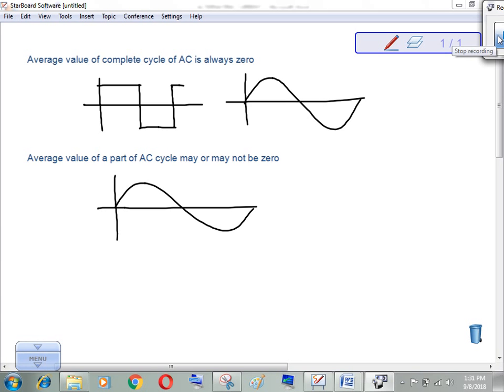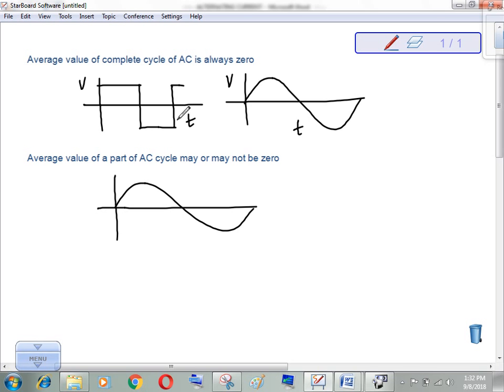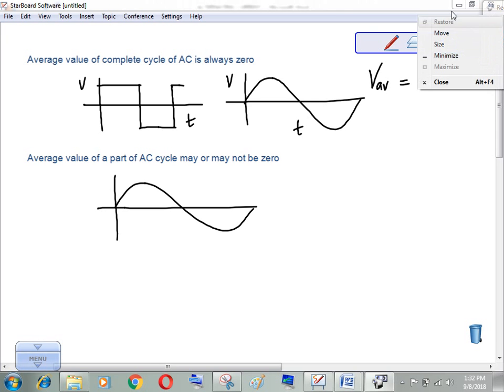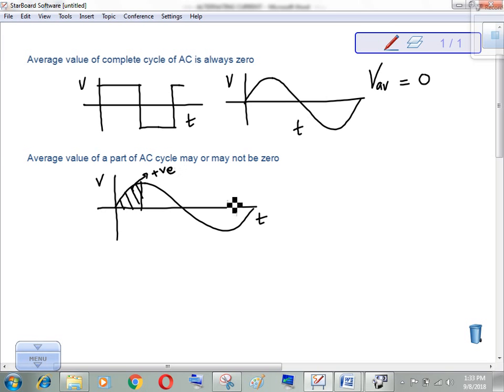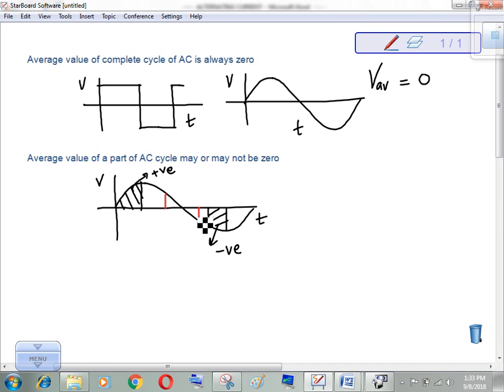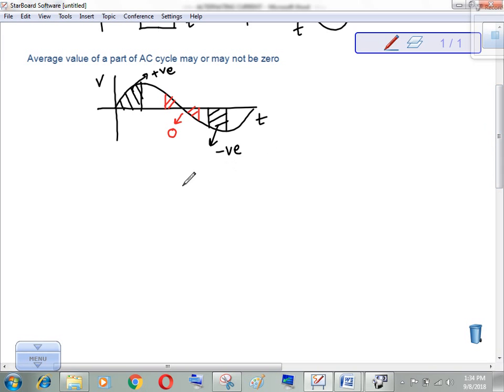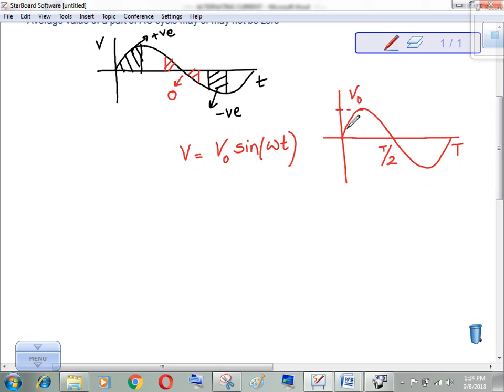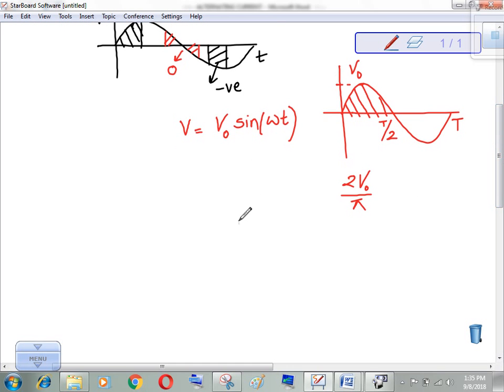Average Value of Half cycle positive